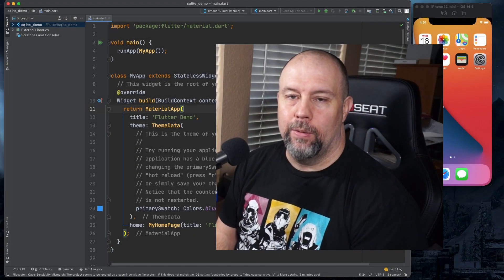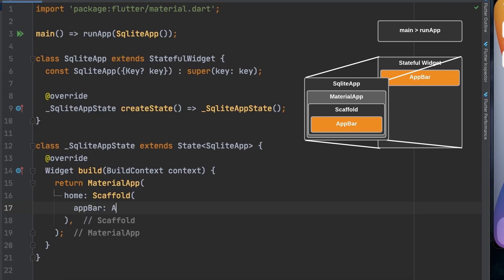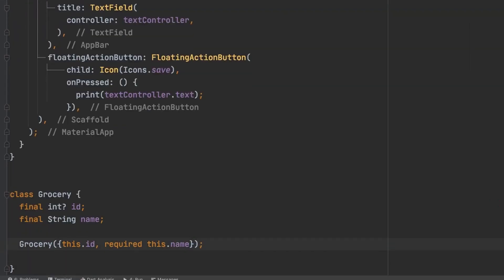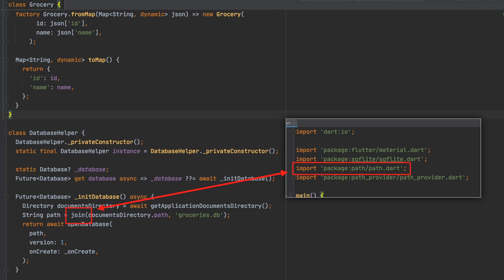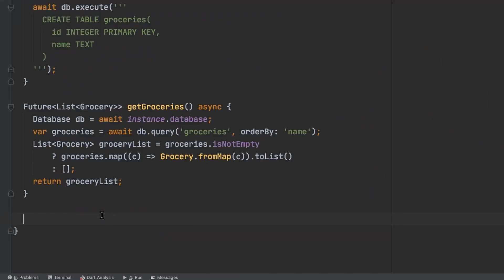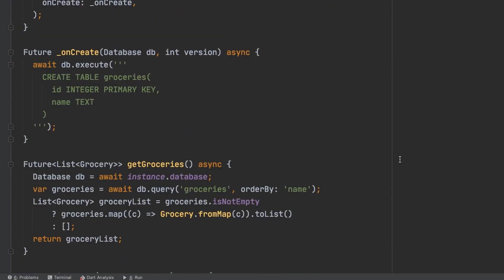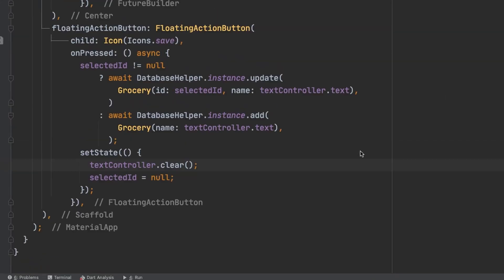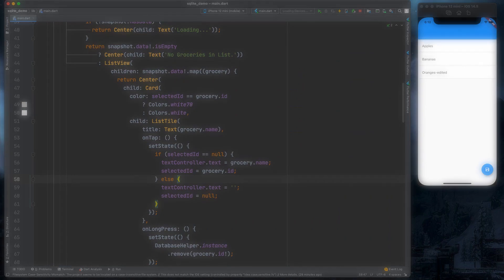Sqflite Tutorial | Flutter plugin for SQLite | CRUD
Add Local Database support to your Flutter App using SQlite with the Flutter plugin SQFlite. Using SQFlite I'll show you how to do full CRUD (Create, Read, Update, Delete) functions with SQLite in a simple bare bones app example.

 00:00 Introduction
 01:40 Initial Setup
 03:08 Sqflite Install
 03:57 Grocery Model
 04:55 DatabaseHelper Setup
 07:18 READ process
 09:07 CREATE process
 09:49 DELETE process
 10:42 UPDATE process
 13:06 Bonus Styling
 15:11 End